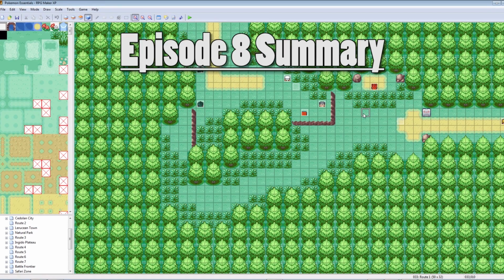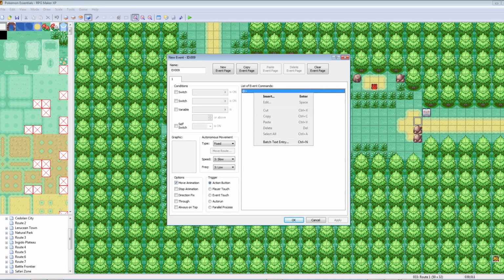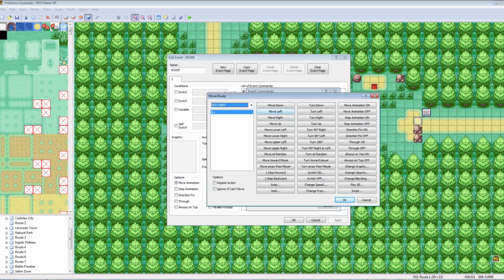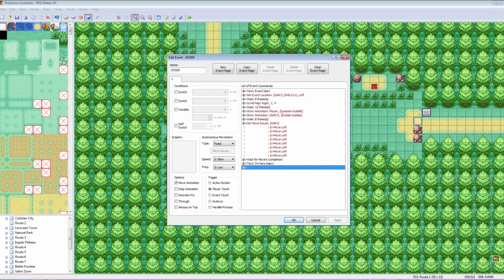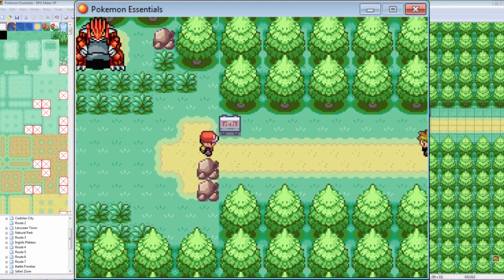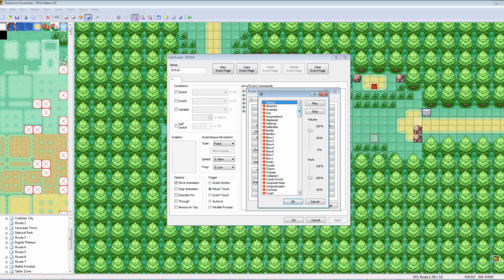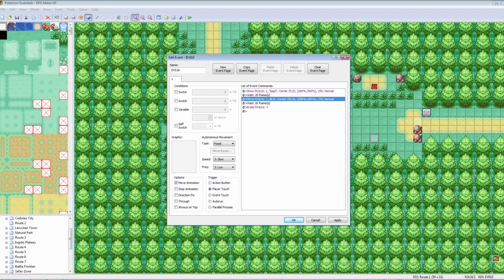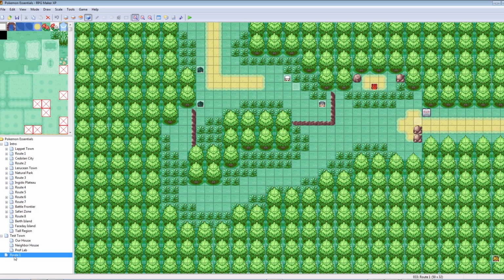How To Make a Pokemon Game in RPG Maker - Part 8: Cutscenes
Part 8: In this episode we look at some more event commands and make our first cutscene. The commands in this episode will lay the foundation for all future scripted events!